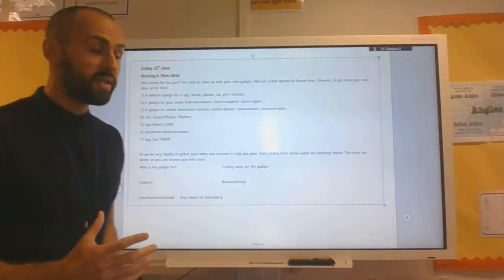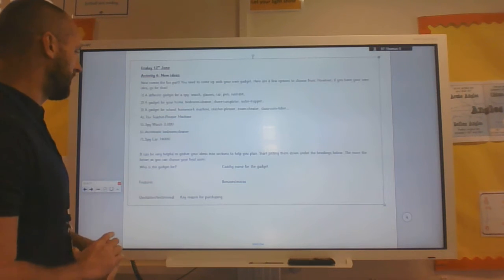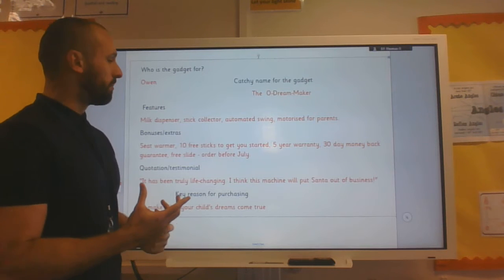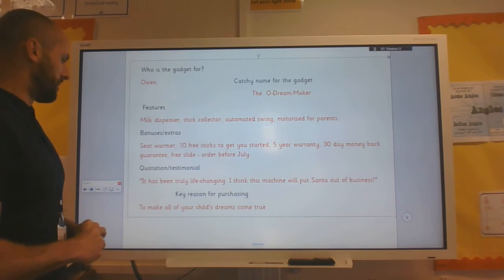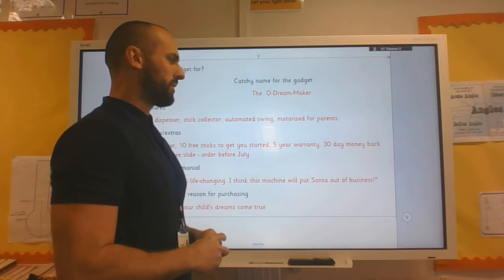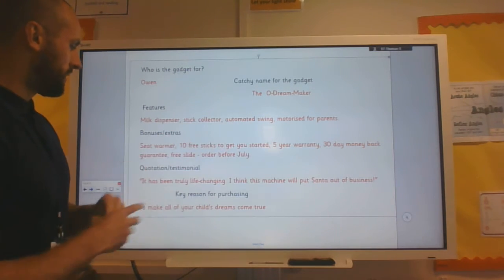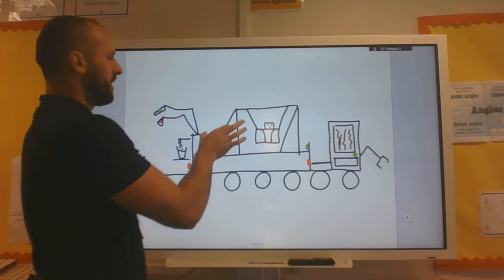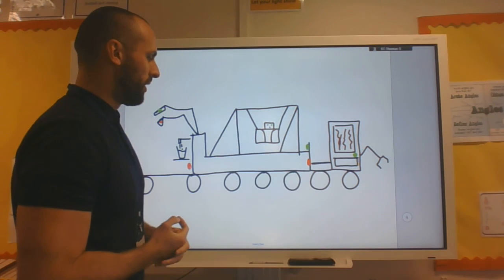Yr 6 English 12 6 20